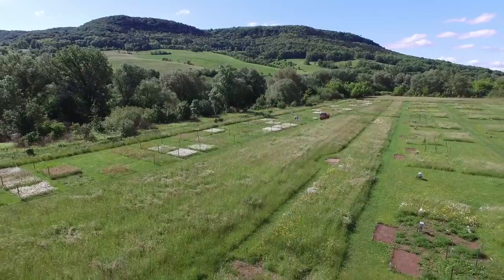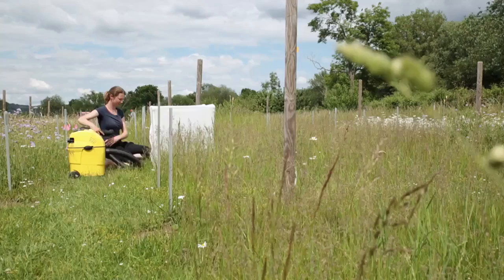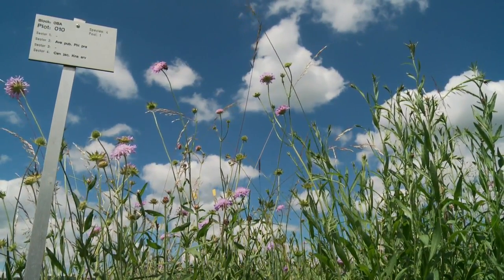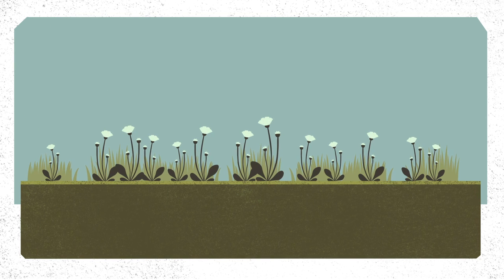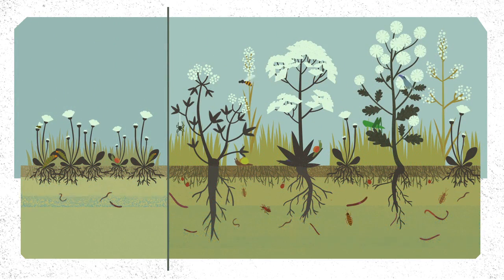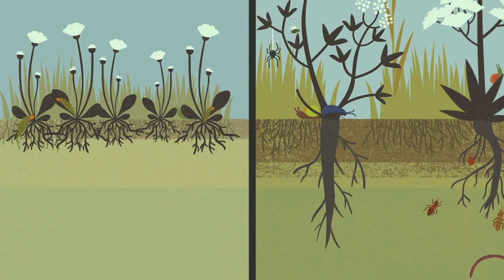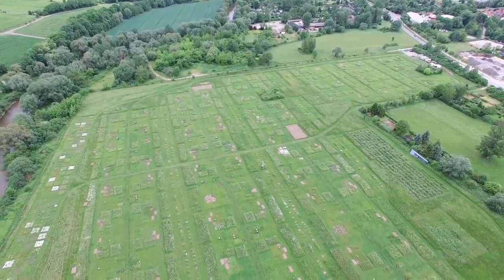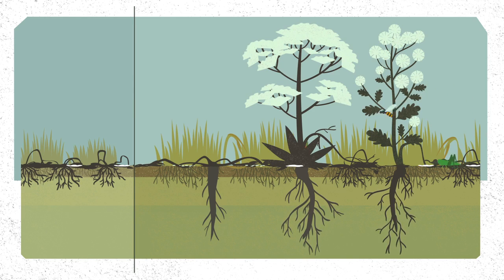El Experimento Jena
El mas grande y largo experimento sobre biodiversidad en el mundo, muestra grandes resultados, nos invita a reflexionar, definitivamente el sistema agropecuario moderno está TOTALMENTE EQUIVOCADO.